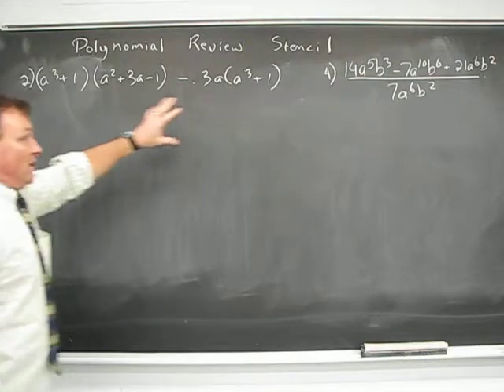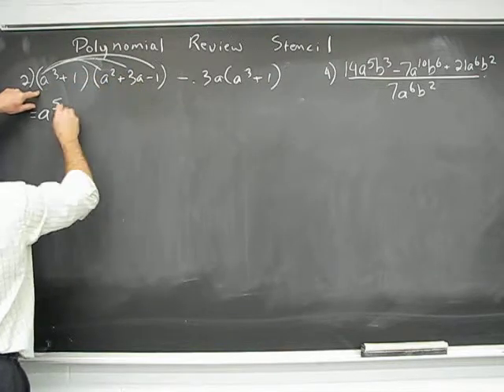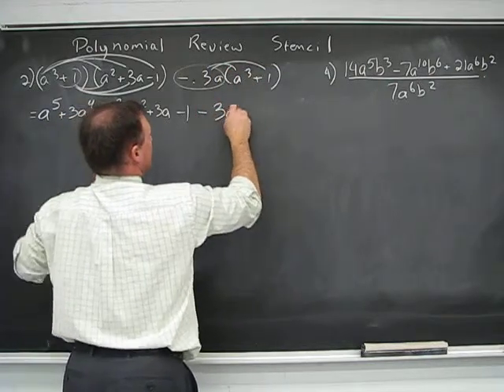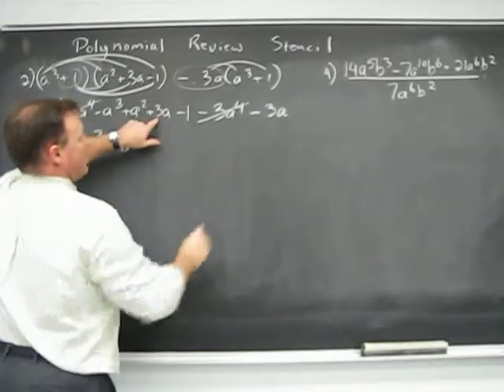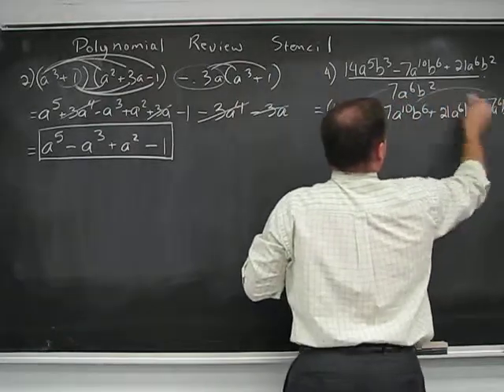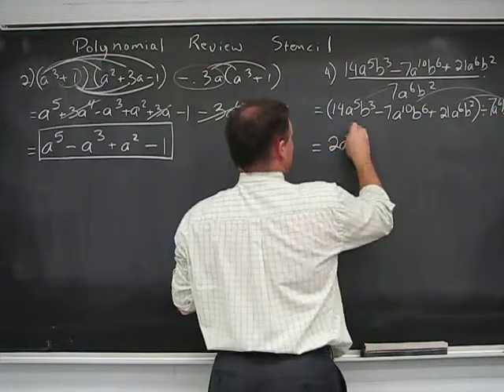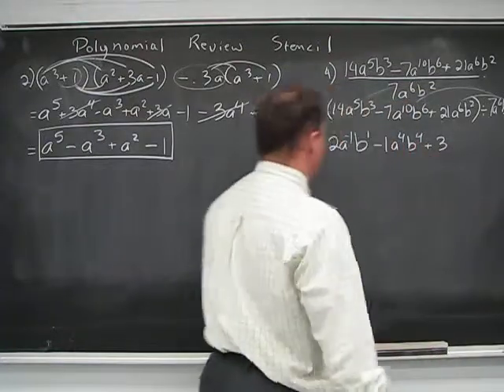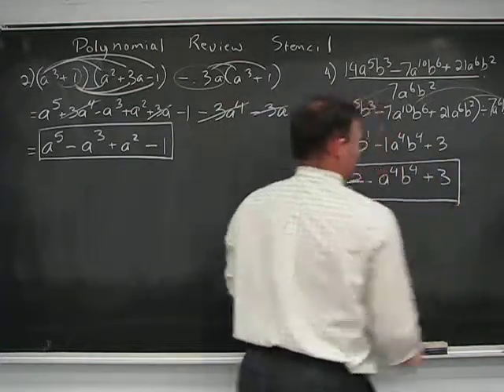PolynomialReviewPt2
Examples 2 and 4 are worked out in this shorter video